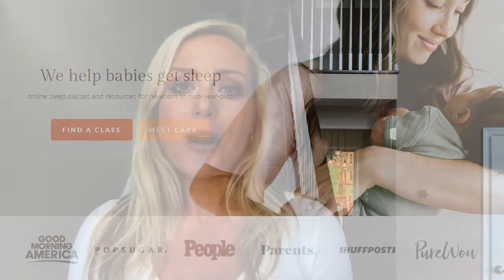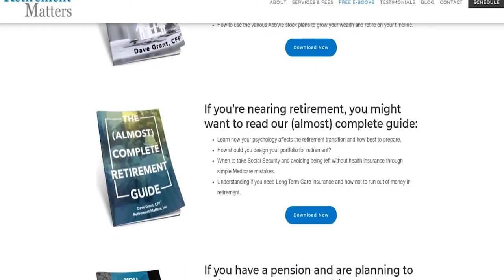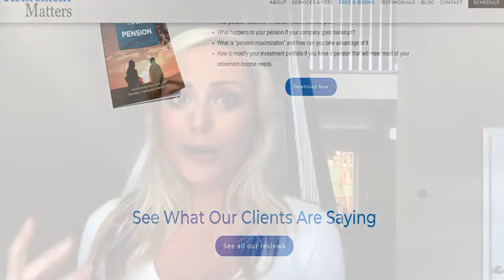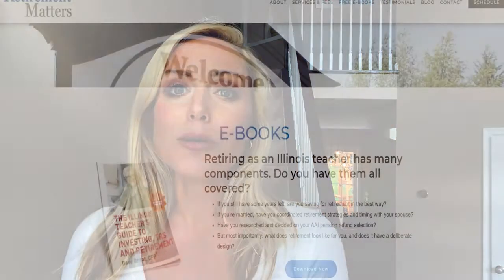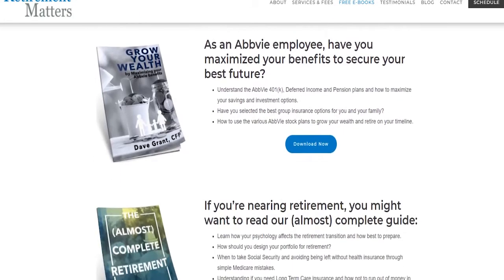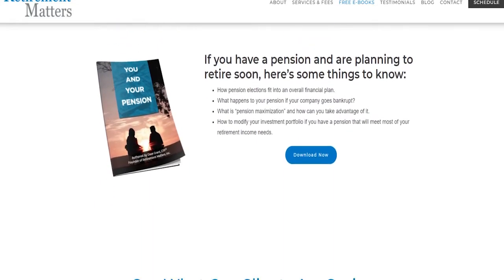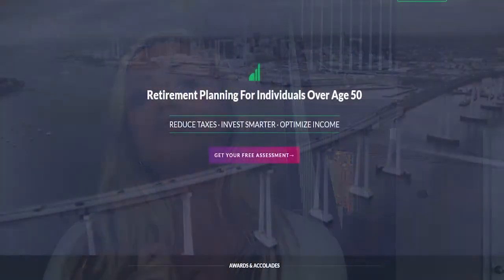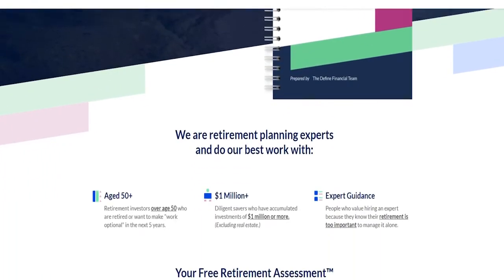Examples of Great CTAS: How to Capture More Leads from Your Financial Advisor Website